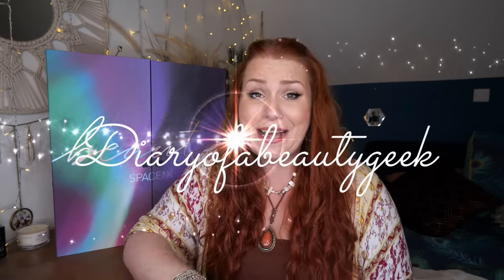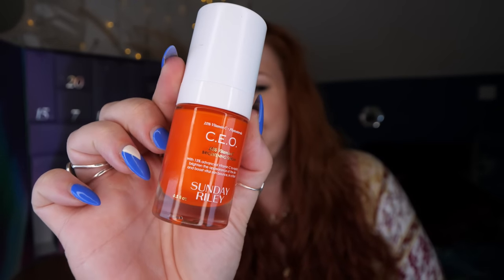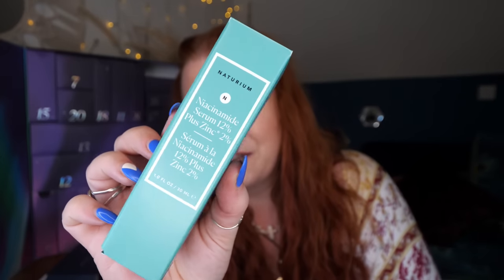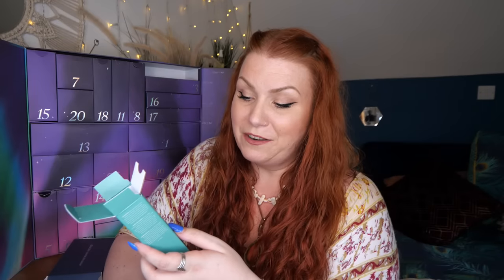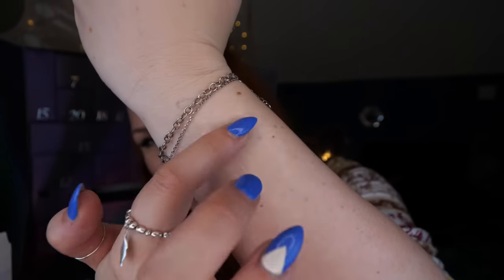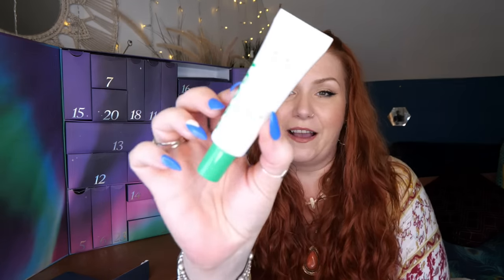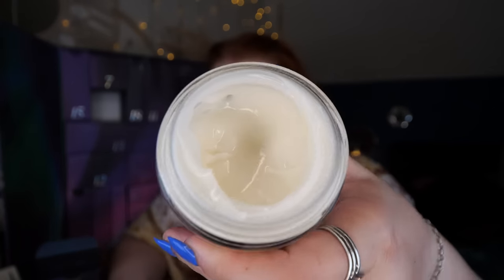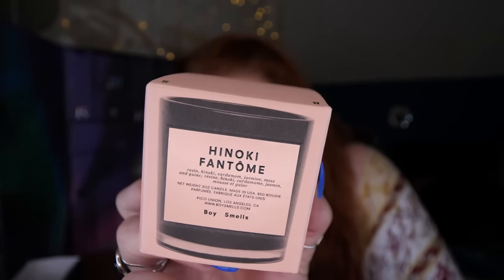✨BEST LUXURY CALENDAR?!✨SPACE NK 2023 BEAUTY ADVENT CALENDAR UNBOXING - WORTH OVER £1000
🎄Could this be the best beauty luxury advent calendar of 2023 ???  Contains 33 products and 19 of which are full size🎄

Costs £235, worth over £1000, contains 33 products with 19 being full size and with different payment options

✨Dr Barbara Sturm Cleanser 150ml
✨Olaplex No 4 Bond Maintenance Shampoo 100ml & Olaplex No 5 Bond Maintenance Conditioner 100ml
✨Charlotte Tilbury Bigger Brighter Eyes Eyeshadow Palette
✨Drunk Elephant Lala Retro Whipped Cream 30ml
✨Sunday Riley CEO 15% Vitamin C Brightening Serum 15ml
✨Hourglass Confession Ultra Slim High Intensity Refillable Lipstick in shade At Night
✨Farmacy Green Clean Makeup Meltaway Cleansing Balm 50ml
✨NIOD Multi-Molecular Hyaluronic Complex 15ml
ROSE INC Ultra-Black Lash Lift Serum Mascara & Rare Beauty Perfect Strokes Matte Liquid Liner
✨Naturium Niacinamide Serum 12% Plus Zinc 2% 30ml
✨TULA Cooling and Brightening Eye Balm Gold
✨BREAD Beauty Supply Hair Oil Everyday Gloss 30ml & Color Wow Dream Coat Supernatural Spray 50ml
✨Necessaire The Body Serum Fragrance Free 150ml
Summer Fridays Jet Lag Mask 64g
✨KOSAS Wet Lip Oil Gloss in shade Exposed & 19/99 Precision Colour Pencil in shade Neutra & Laneige Lip Sleeping Mask in Chocolate
✨Biossance Squalane & Vitamin C Rose Moisturiser 15ml & Eve Lom Rescue Mask 50ml & 111Skin Rose Gold Illuminating Eye Masks x 3
✨Paula’s Choice 10% Azelaic Acid Booster 30ml
✨Milk Makeup Hydro Grip Makeup Setting Spray 50ml
✨Tatcha Luminous Dewy Skin Mist 40ml
✨JVN Complete Instant Recovery Serum 100ml
✨(Malin+Goetz) Vitamin B5 Body Moisturiser 30ml & Erborian Skin Hero Bare Skin Perfector 15ml
✨Kate Somerville Goat Milk Moisturising Cleanser 120ml
✨Medik8 Crystal Retinal 6 30ml
✨Augustinus Bader The Rich Cream 15ml
✨Boy Smells Hinoki Fantome Scented Candle 85g

AD in collaboration with Space NK

💰Money off Links & Subscriptions:
*Bath & Unwind* Recieve £10 off a £30 spend with your 1st purchase
*Happily Ever After Book & Pamper Subscription* for £3 off your 1st box
*Revolution Beauty* get £5 off a £30 first spend
*Cliphair* to get £10 off off a £75 spend
*Pixi Beauty* get £5 off a £25 spend